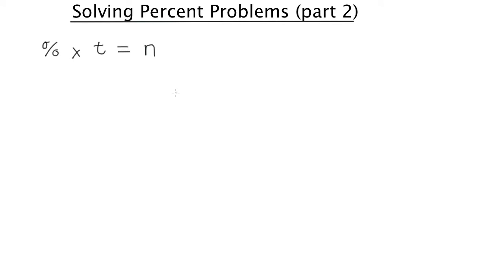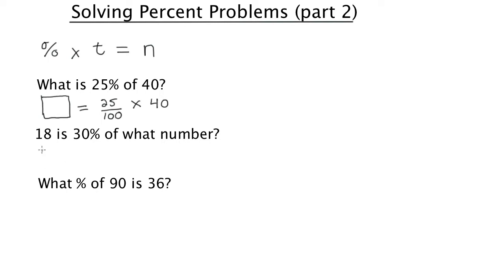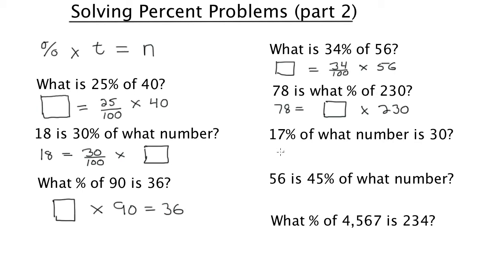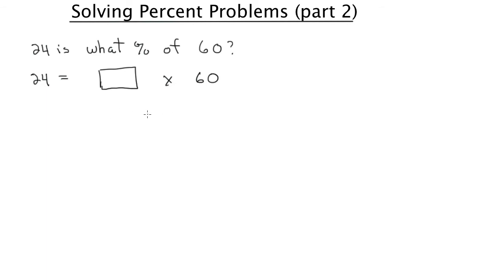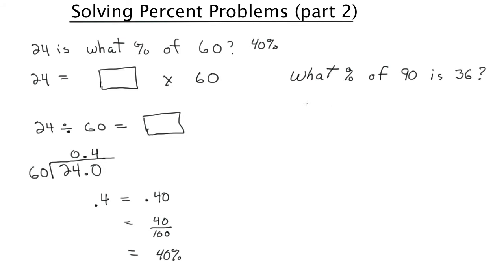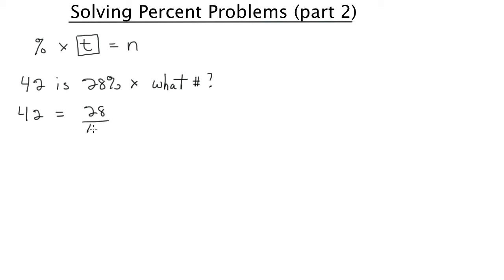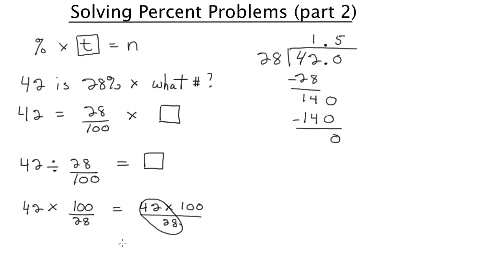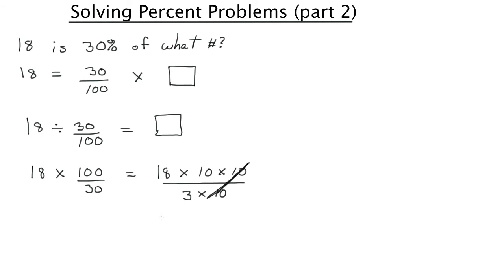Solving Percent Problems (part 2).mp4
Part 2 of a video on solving percent problems (unknown percent or unknown total)